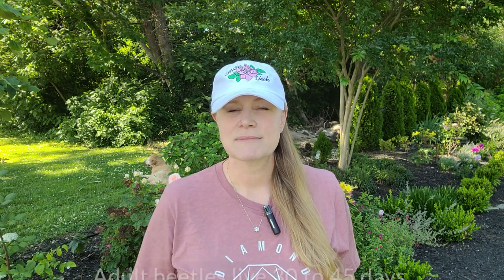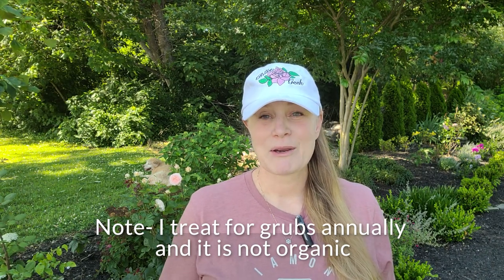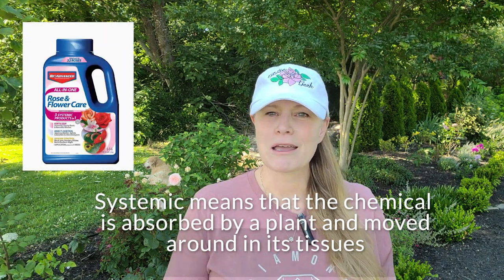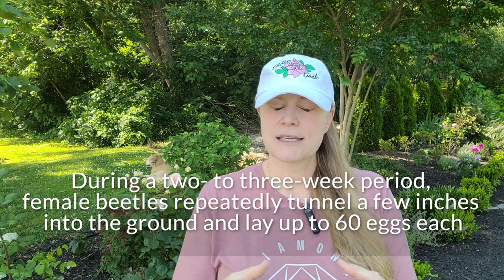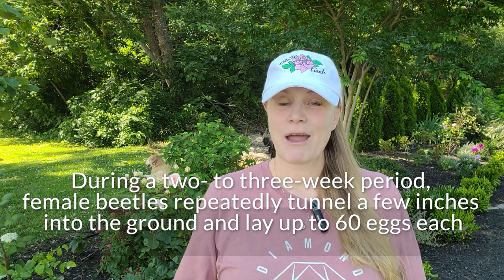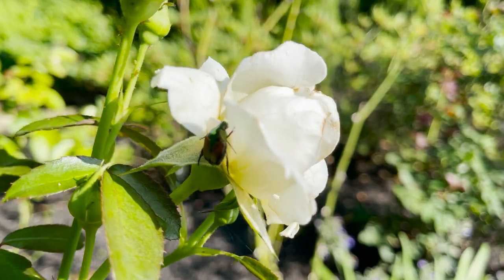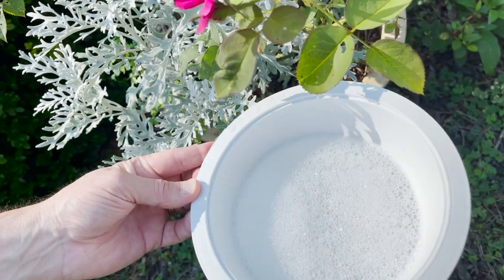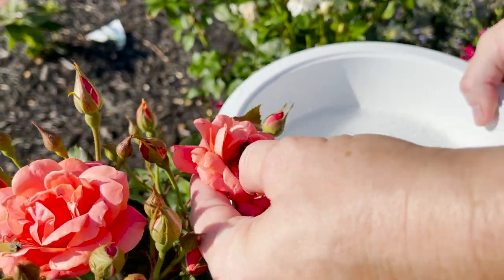🌹 Treat Japanese Beetles on Roses Organically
I share different treatments to prevent Japanese Beetles from eating your rose blooms and leaves, and I demonstrate how to easily remove them from your roses.

🌹 SOCIAL MEDIA 🌹
- "Rose Geeks" Facebook Group to share your roses and ideas: